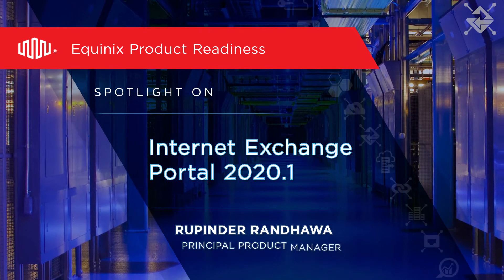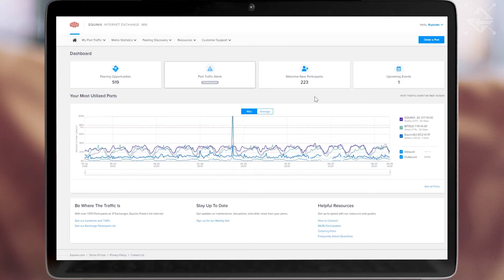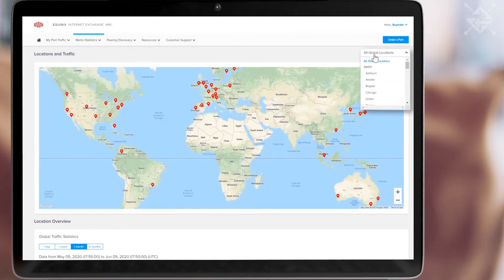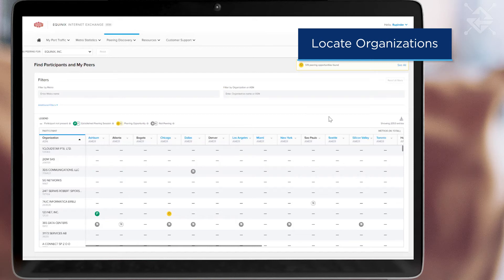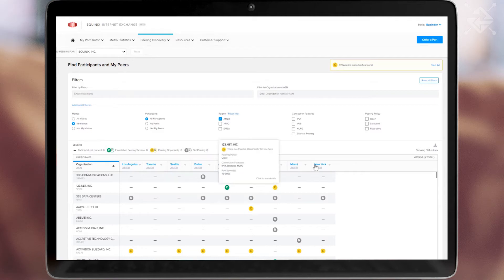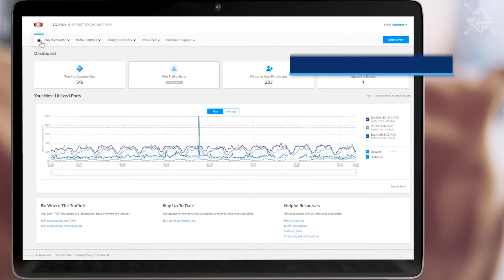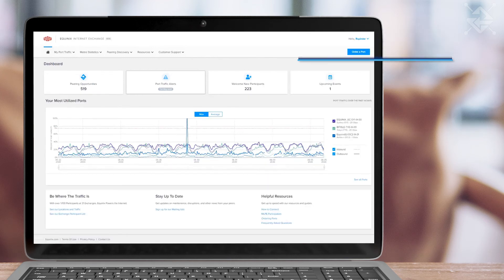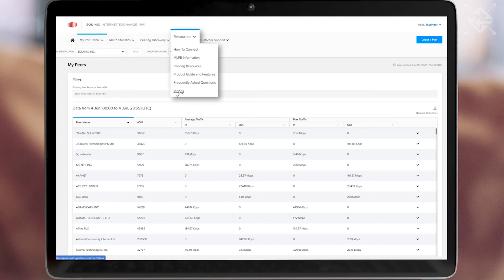Spotlight on Equinix IX Portal 2020.1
Learn about new and updated features included in Equinix's Internet Exchange Portal 2020.1.